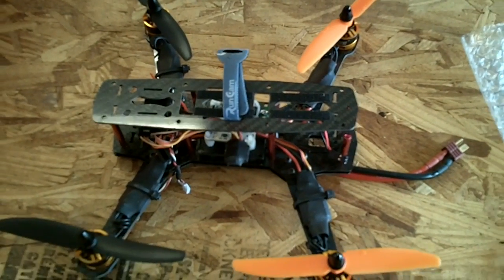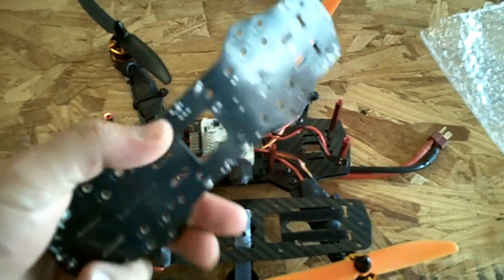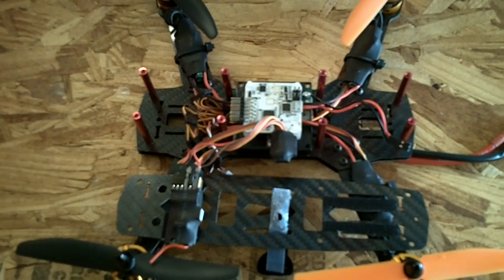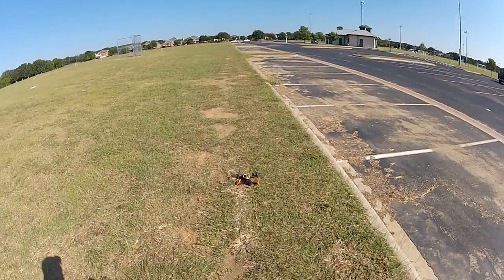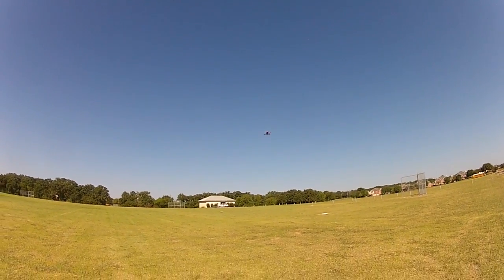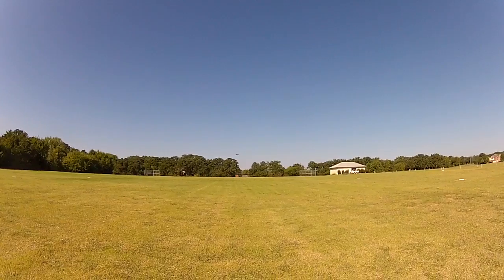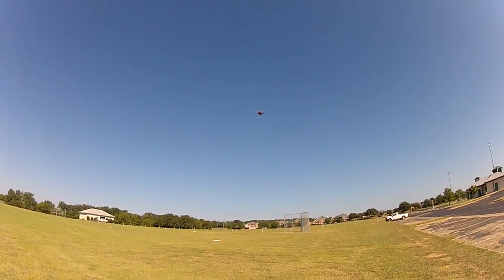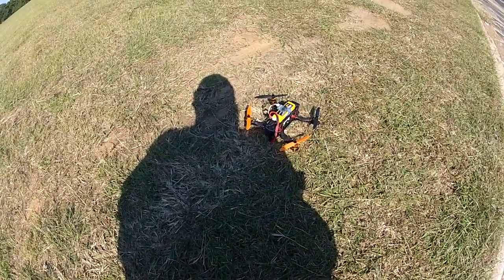ZMR250 CF mini quad test flight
This a short video of the test flight I completed recently. This quad is quick and very responsive. I will be installing the "overdraft" PDB to accommodate fpv nicely and simplify the wiring.

- ZMR 250 CF mini quad
- PDB from "overcraft", RCG member
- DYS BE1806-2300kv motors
- Gemfan 5x3 props
- Emax 12a ESC's
- Naze32 flight controller
- OrangeRX with Sat